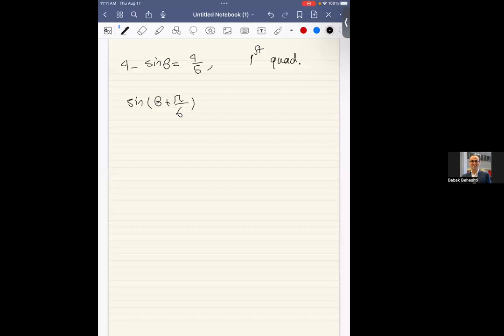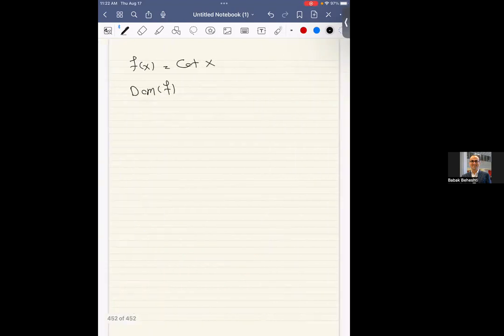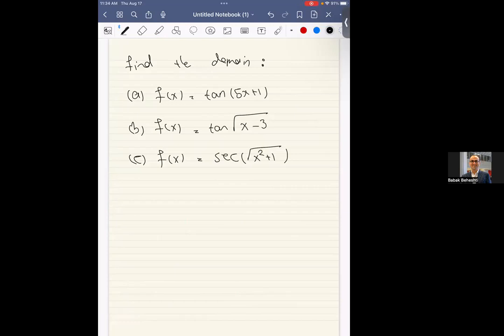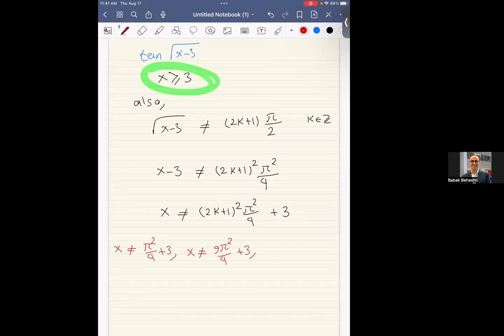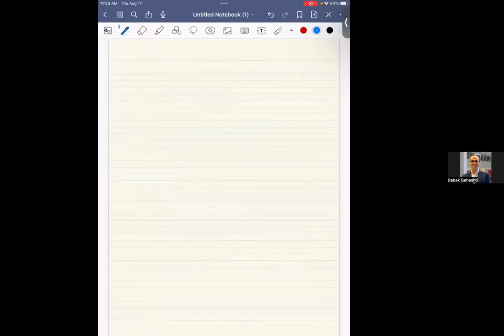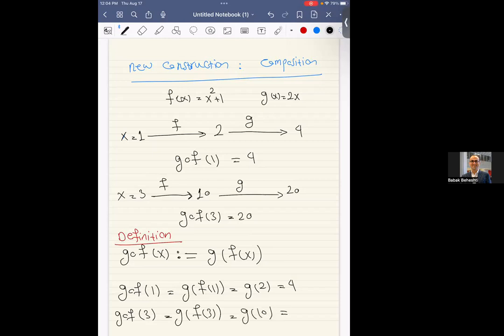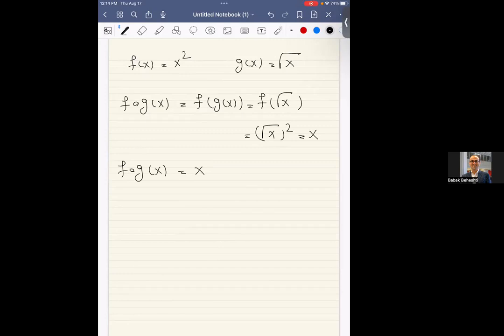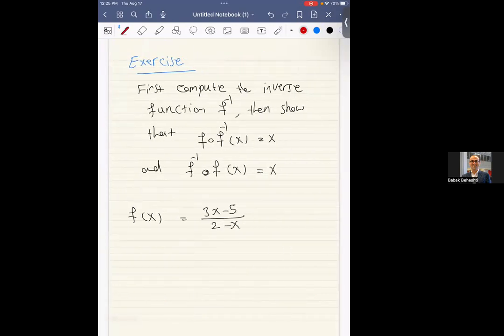Advanced Functions Summer School Aug 17